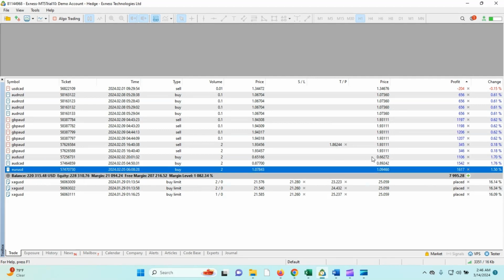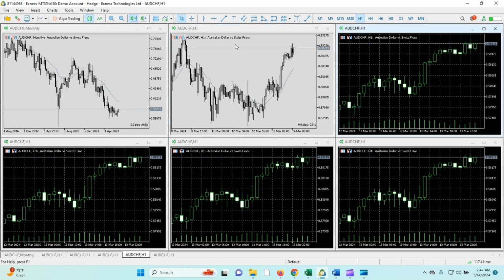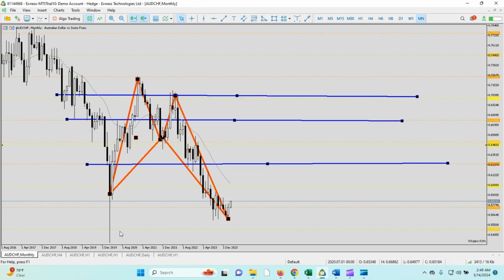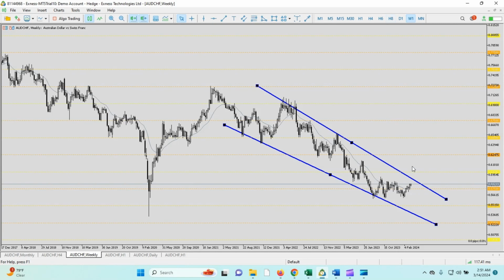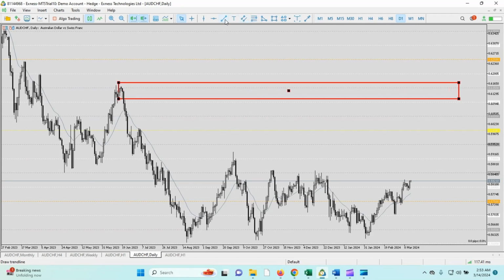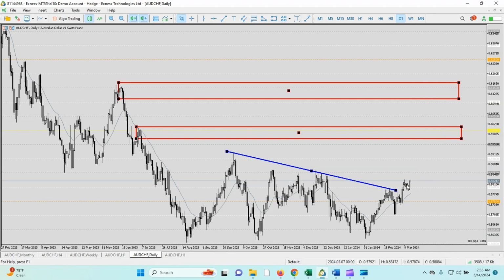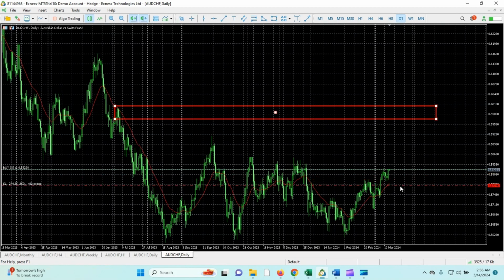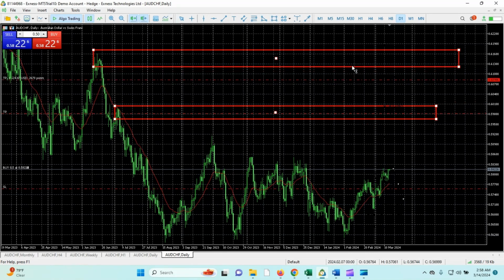Detailed Top Down Technical Analysis for AudChf for March/April 2024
Market forecast for AudChf for March/April 2024